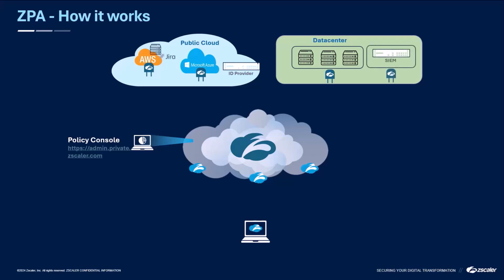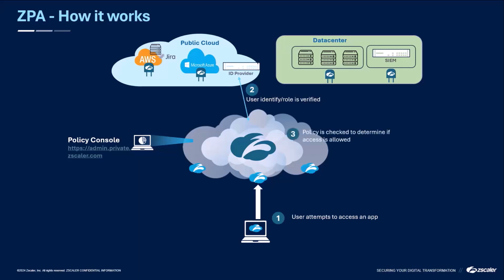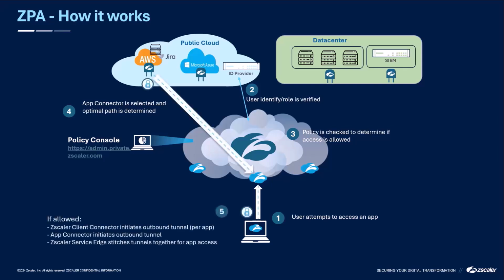ZPA Architecture Overview V1 3